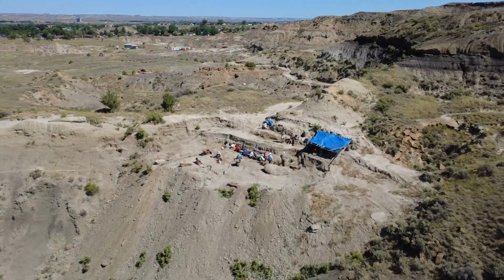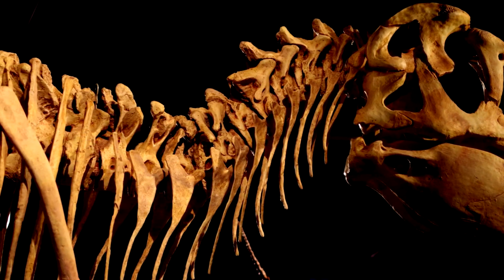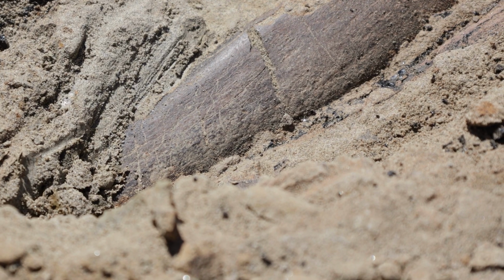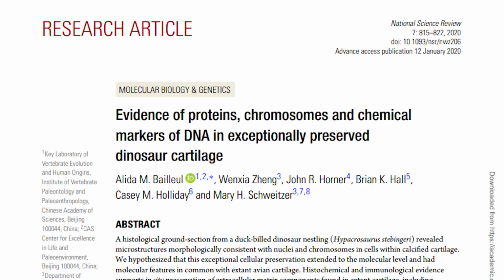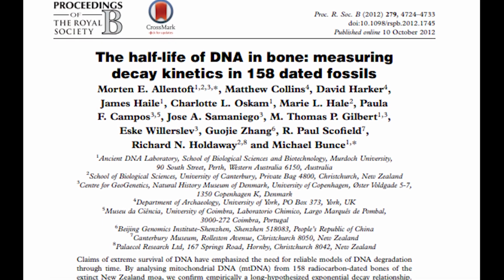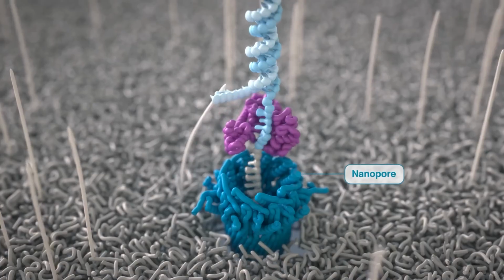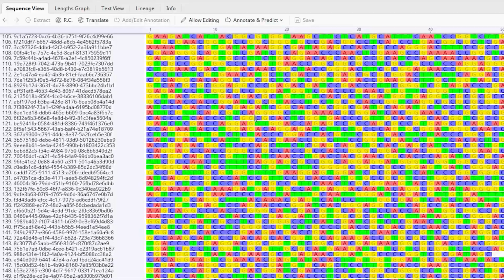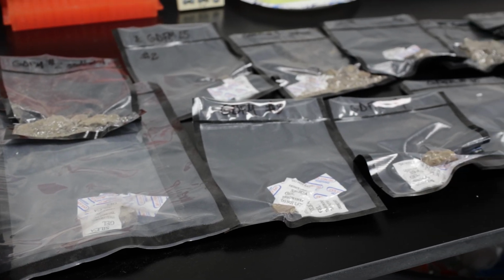Your donation makes a difference! GFC DinoDNA Promo v2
Your gift of any amount will pioneer world-class research on dino DNA

Thank you for considering!